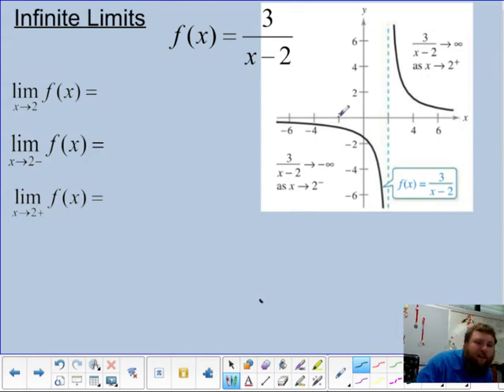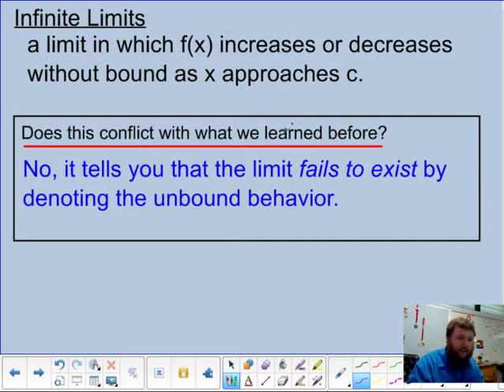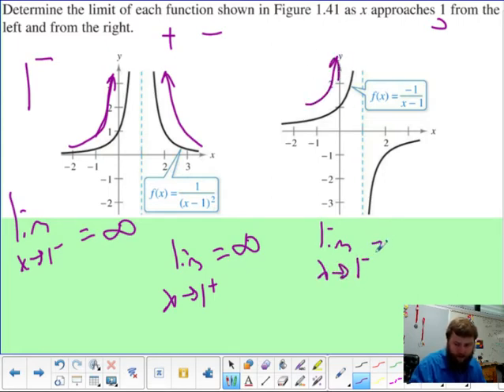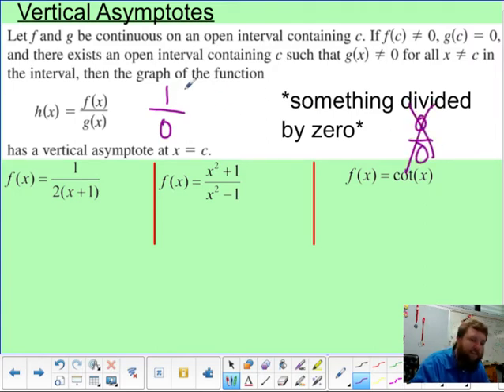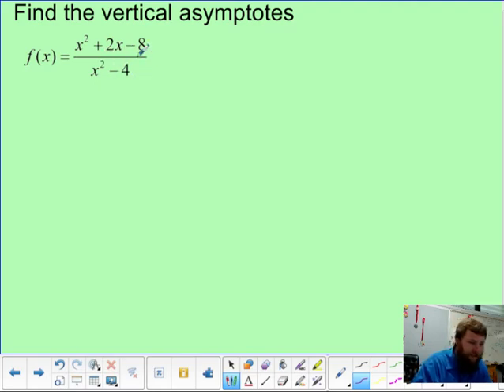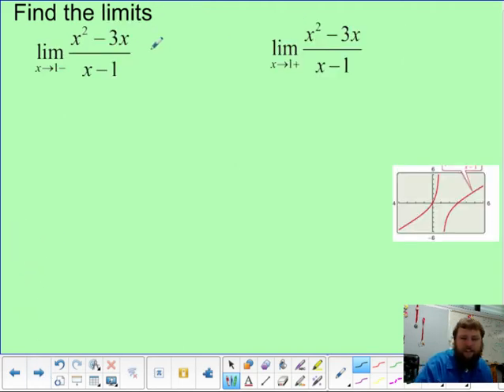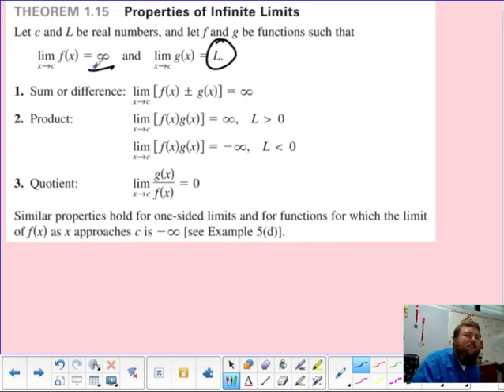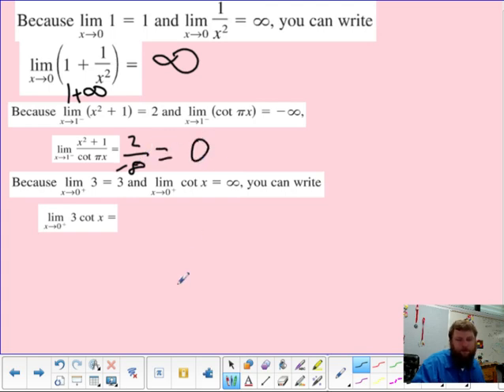CalcAB - Week 5 (R/F) - 1.5 Infinite Limits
Recorded during class. One take. No edits.